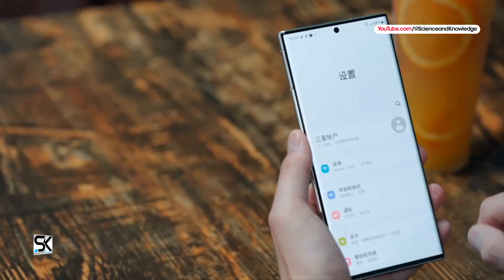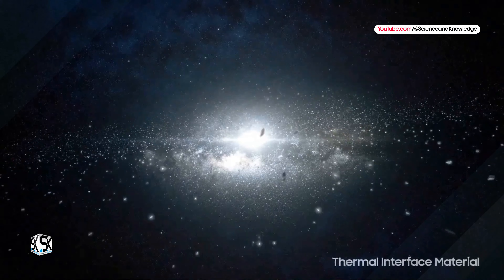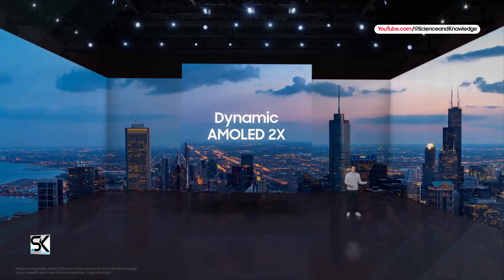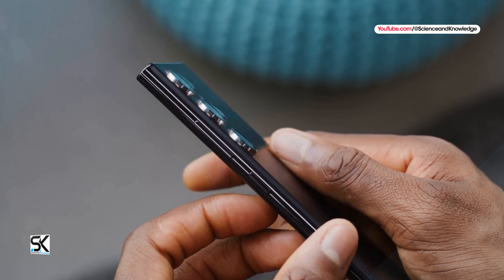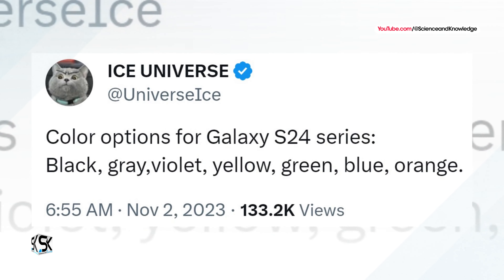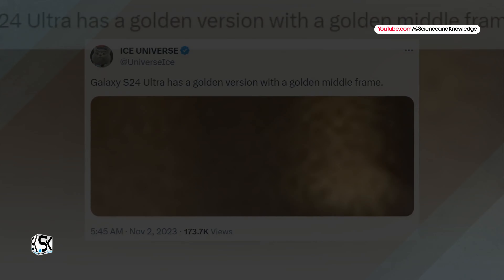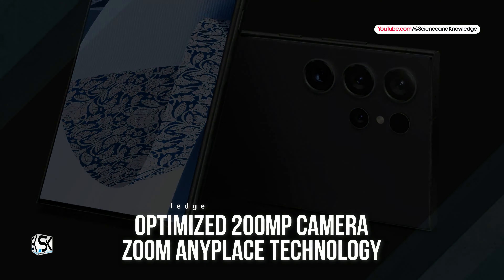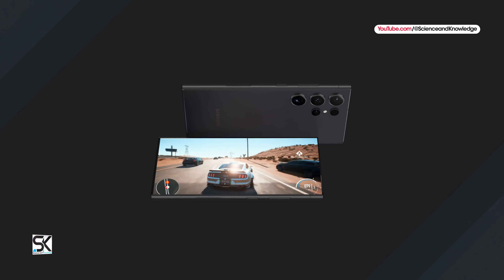Samsung Galaxy S24 Ultra: New Release Date, Cool Design & New Colors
Finally, the new flagship phone 2024 Samsung Galaxy S24 Ultra new release date, chipset, design, and new color options leaked. here are lots of the latest news from the Samsung Galaxy S24 Ultra including the new launch date, faster new chipset, and new colorful renders. First things first: According to the South Korean website SBS Biz, the launch date of the Galaxy S24 series is not January 18th, 2024 but January 17th, slightly different than what was rumored a few weeks ago. Of course, this date has not yet been officially confirmed but is now said to have been mentioned by industry insiders. What are the expected color options for the Galaxy S24 Ultra? Thanks!

SAK - SAK99